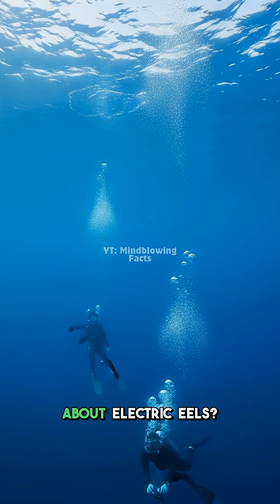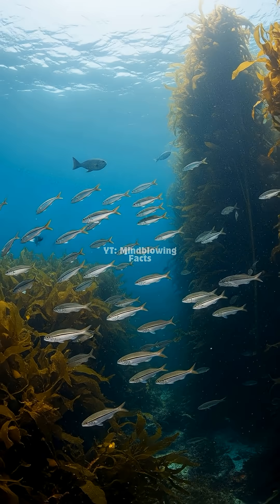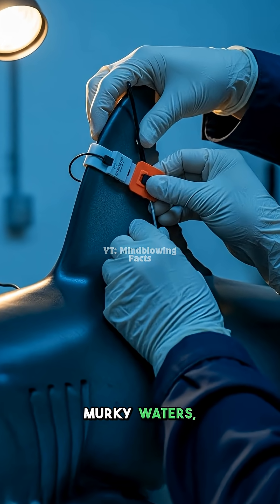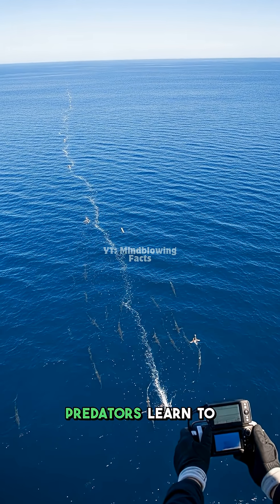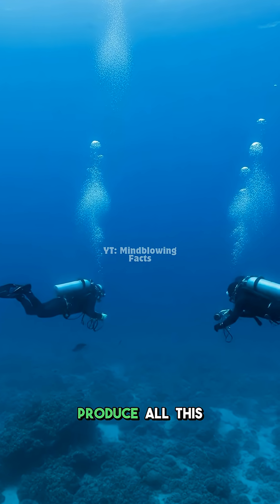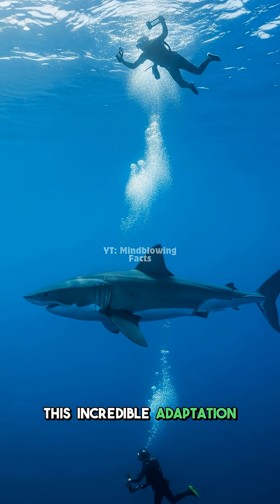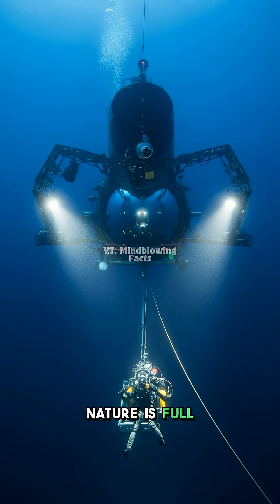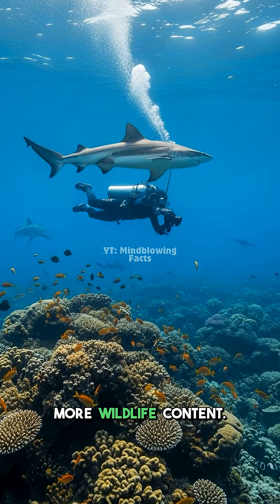The Shocking Truth About Eels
Electric eels are masters of their domain, generating incredible power for hunting and defense. Discover the surprising voltage these creatures pack!